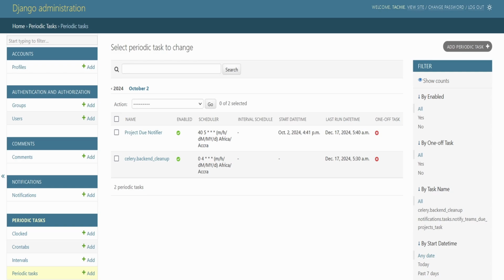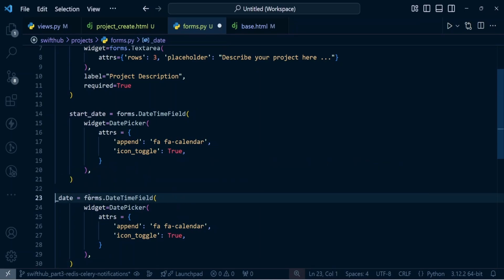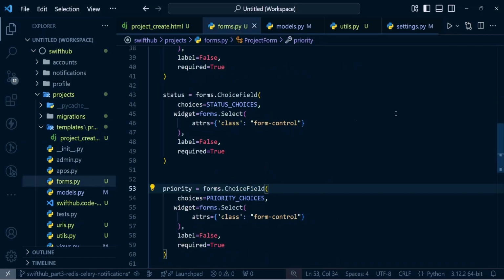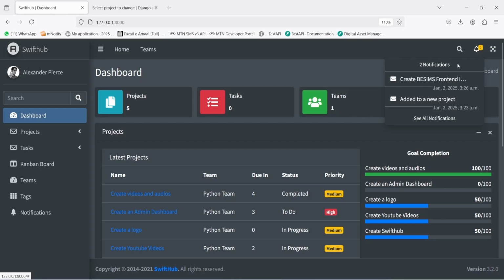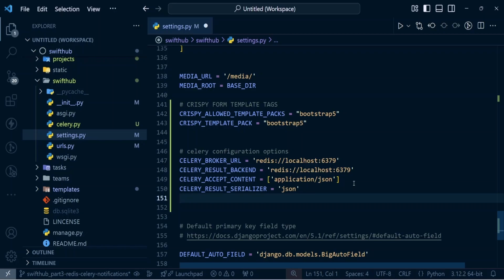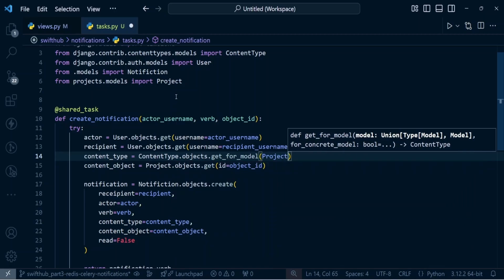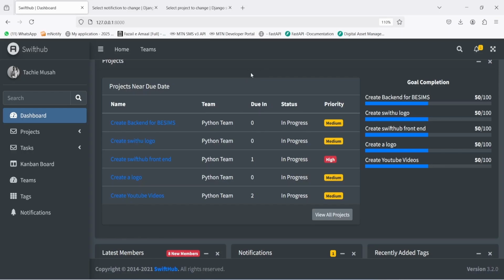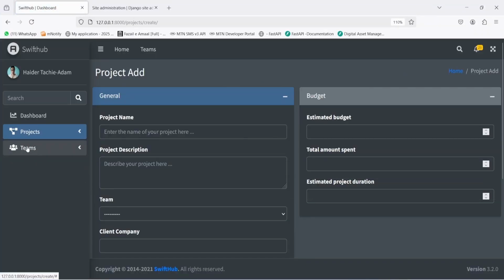Build a Powerful Project Management System with Django + AdminLTE3 | Part 3 (Beginner-Friendly)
Welcome to Part 3 of the Django Project Management System series! This is where we elevate your skills by adding advanced features, automating tasks, and enhancing the user experience with powerful tools like Celery, Redis, and AdminLTE3.
Get ready to transform your project management capabilities!

What You’ll Learn in Part 3:

✔ Create Projects with Django CreateView: Simplify project creation with Django’s class-based views.

✔ Style Django Forms with Crispy Forms: Add professional, user-friendly designs to your forms.

✔ Budget Fields for Projects: Track and manage project finances effectively.

✔ Assign Logged-in Users as Project Owners: Automate project ownership for streamlined workflows.

✔ Enhance Notifications with Related Names: Fix issues and improve functionality for real-time updates.

✔ Dynamic Profile Picture Integration: Personalize user experiences with updated profile images and detailed headers.

✔ Configure Celery in Django: Enable asynchronous task management and scheduling.

✔ Optimize Notification Tasks: Trigger notifications on project creation and from the admin panel.

✔ Projects Near Due Date Alerts: Automate alerts for deadlines to keep teams informed.

✔ Team Member Notifications: Notify teams of critical project updates and deadlines in real time.

This series is perfect for Django beginners looking to learn the framework, intermediate developers who want to build real-world applications, and full-stack enthusiasts mastering tools like Celery, Redis, and AdminLTE3 for task scheduling and dashboard creation.

Whether you're building your first Django app or upgrading your skills, this part of the series will equip you with tools to create robust, professional-grade project management systems.